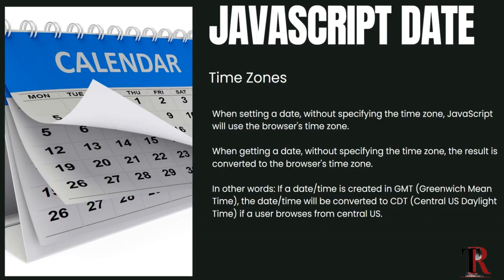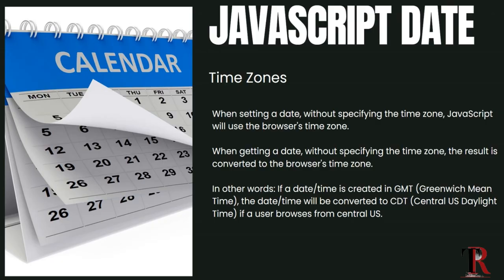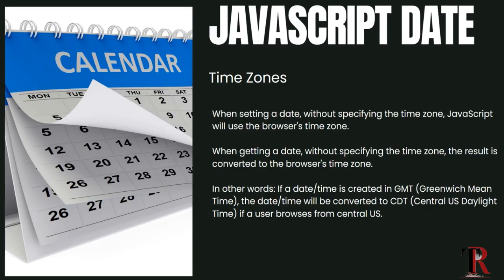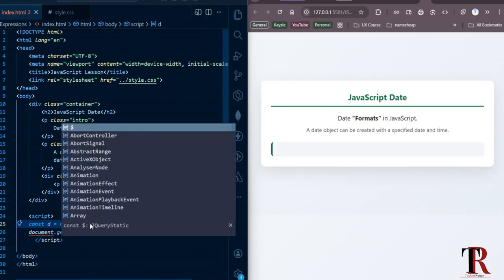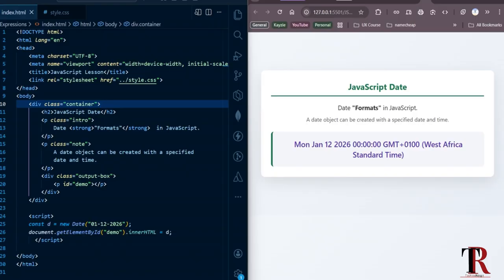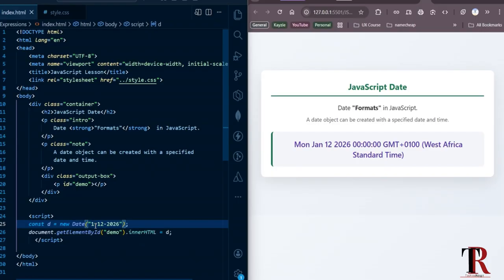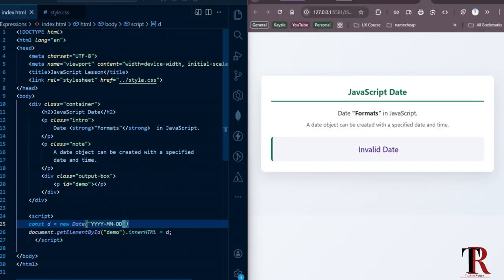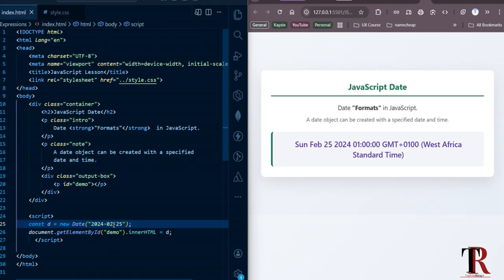JavaScript Date Objects & Timezones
A brief look at how JavaScript handles dates, times, and timezone quirks